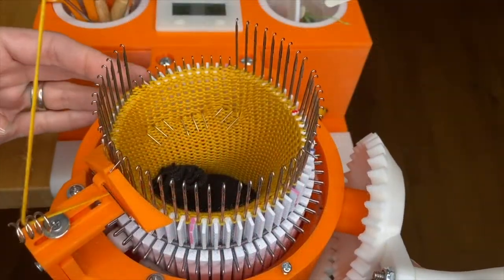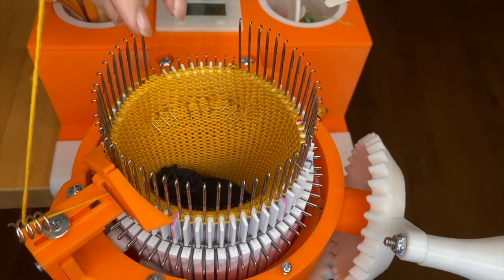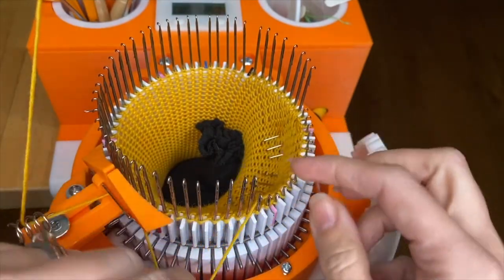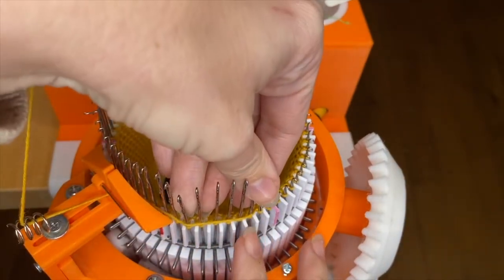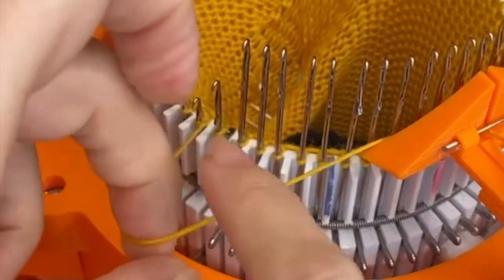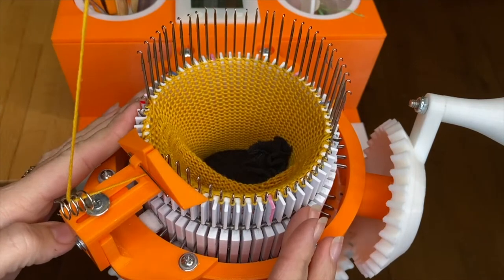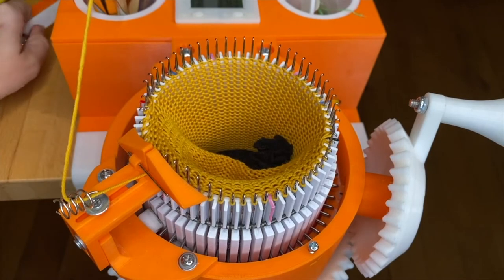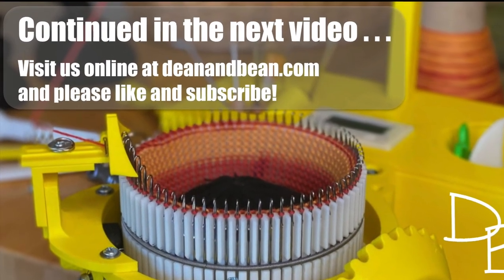Simple Sock Crank Along Part 7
This is part 7 of a crank along series to knit a cuff down sock with a short row, wrapped needle heel and toe on your Dean and Bean’s 2.0 Model Sock Machine. In this video we’ll finish the heel and start cranking the foot rows. The free pattern and full video series are available It’s a great first sock to knit on your Circular Sock Machine (CSM) and our go-to pattern for a quick knit.

We also provide a free online CSM course that includes some of the basic skills and information you might want to review before you begin your sock.  For example, the course includes tips for adjusting your tension, yarn suggestions, instructions for making soft weights, and a free setup bonnet pattern and crank along series.